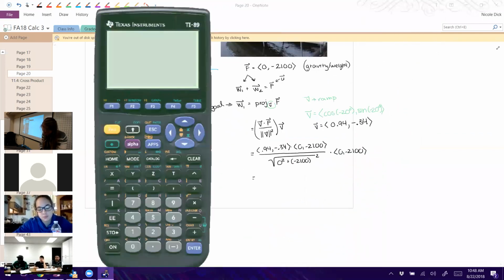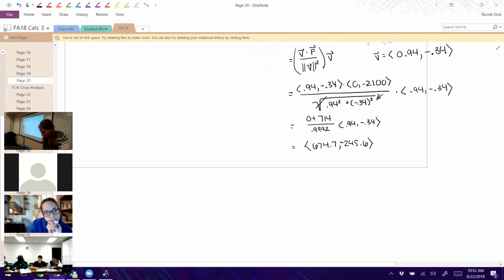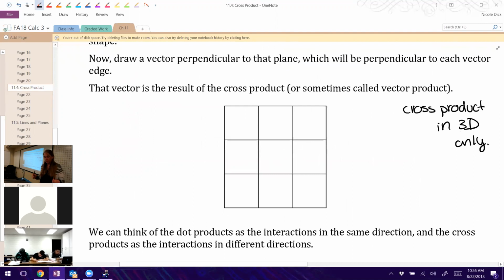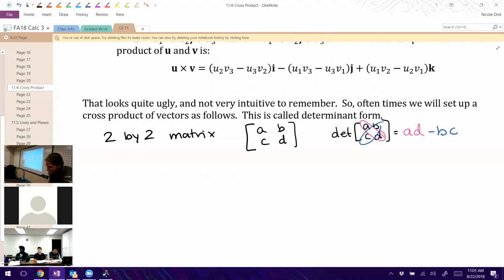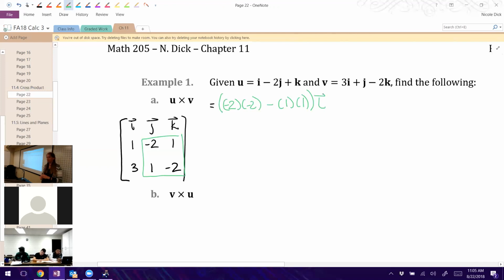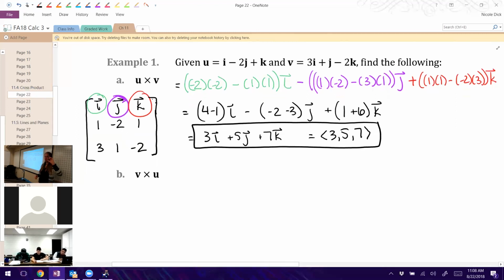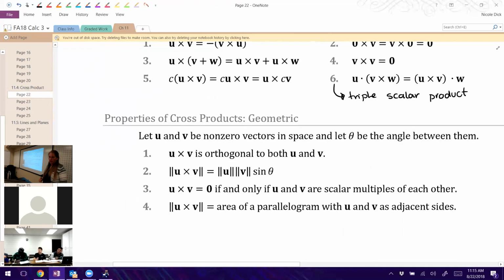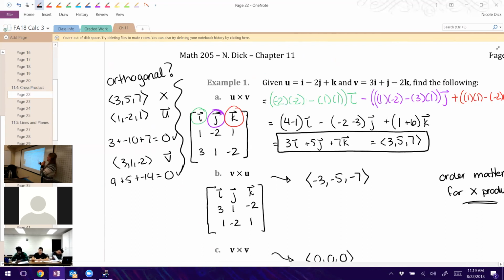Chapter 11 Section 4 Part 1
8/22/18 Calc 3